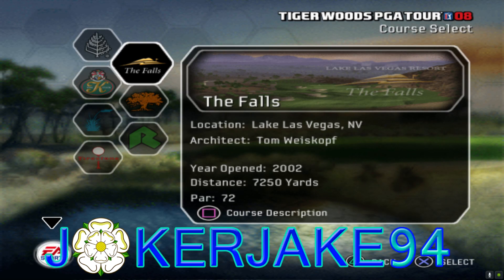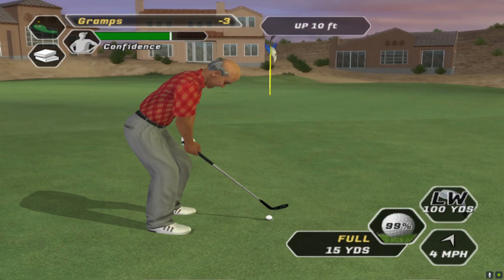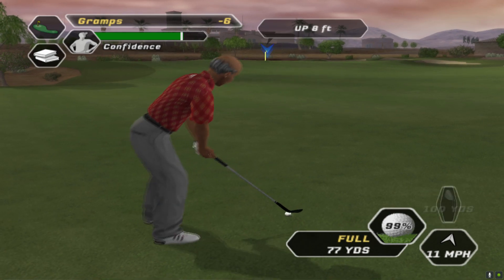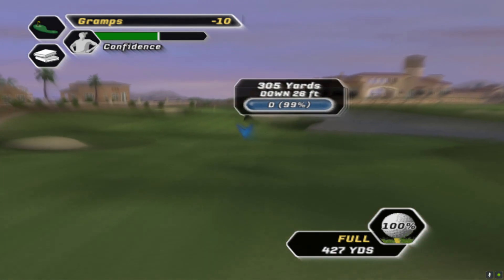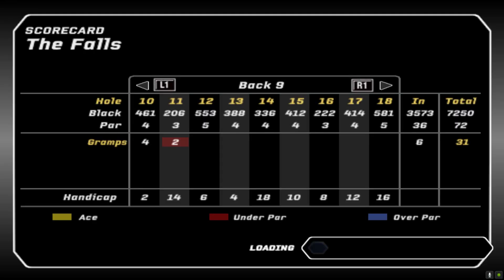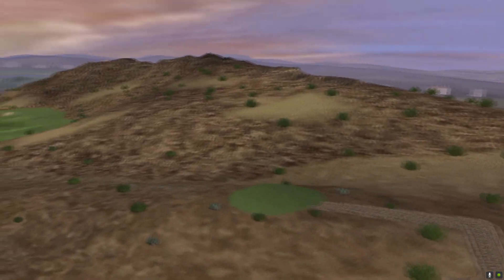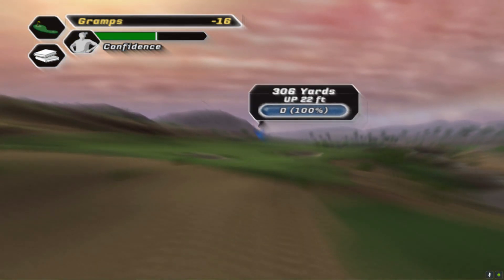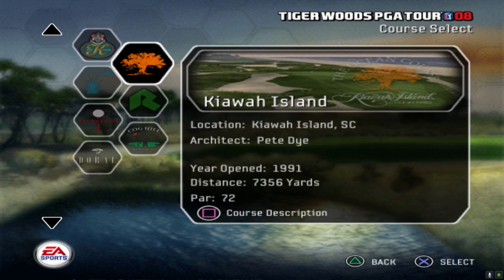Tiger Woods PGA Tour 2008 Course Showcase - The Falls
Gramps heads to Las Vegas to take on The Falls.

Game Details
Platform - (PS2), Xbox, PSP, PS3, Xbox 360, Wii
First Released - 2007